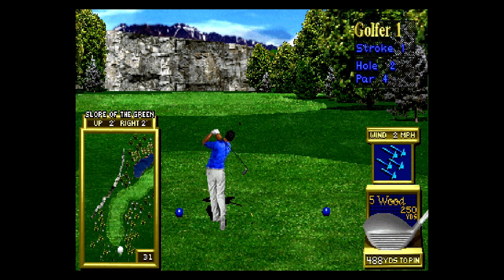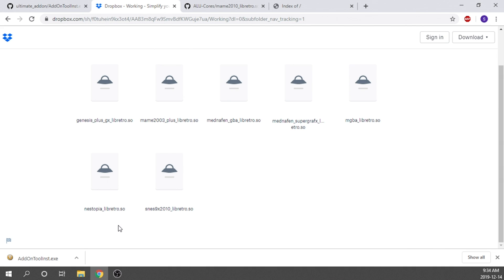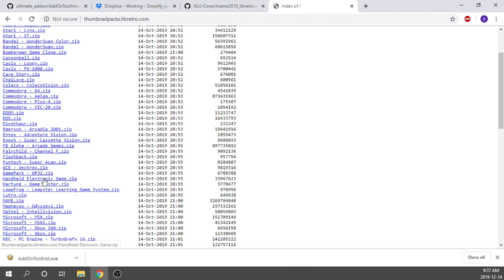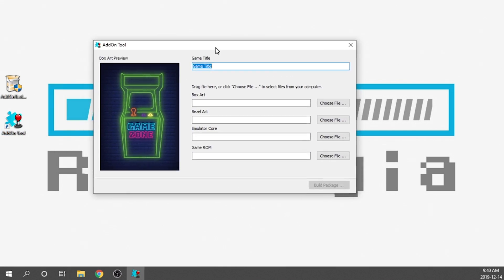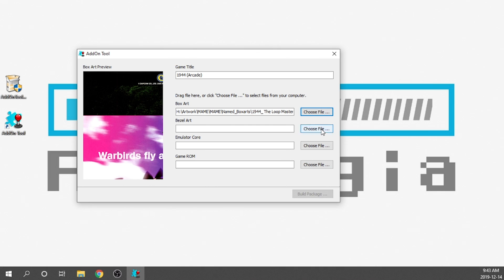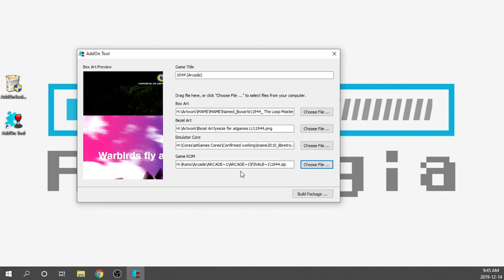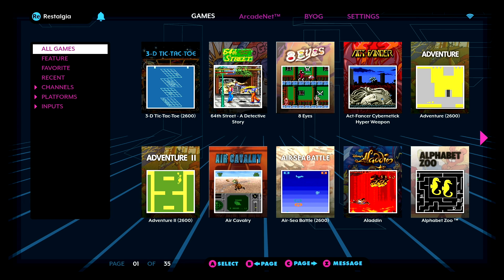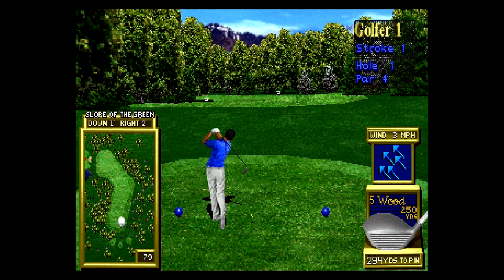Add Your Own Games to AtGames Legends Ultimate Arcade Cabinet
This video is going to show you guys exactly how to add your own games to the atGames Legends Ultimate Arcade Cabinet using the released add-on tool kit. The process is very easy and only takes a few minutes per game.

As it stands there is batch upload process, and each title needs to be uploaded one at a time.

Currently there is support for Arcade, Final Burn Alpha, SNES, NES, Gameboy, Gameboy Color, Gameboy Advance, Genesis/Megadrive, Master System, Sega CD, Sega 32X and lots more coming right around the corner.

**NOTE: You can convert JPEG to PNG and Re-Size just as easily in MS Paint.

Artist: Aries Beats